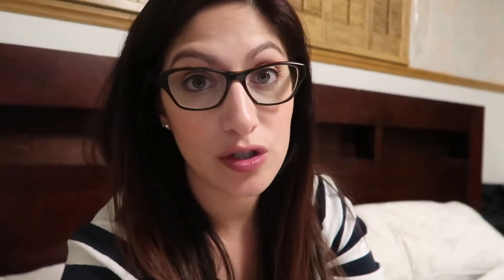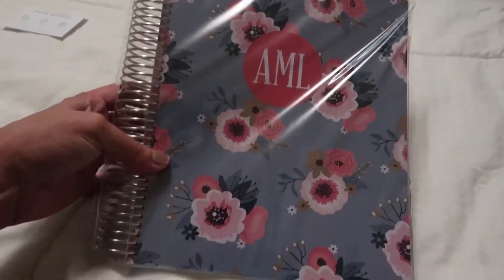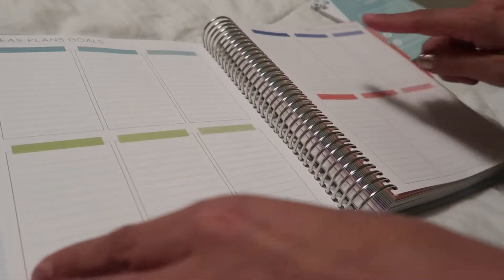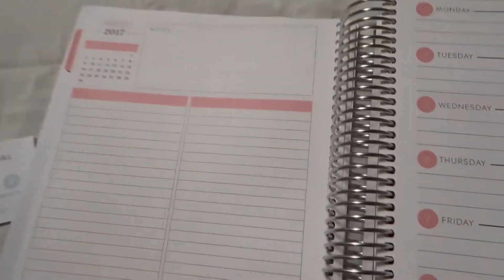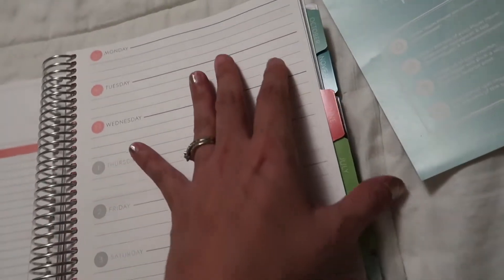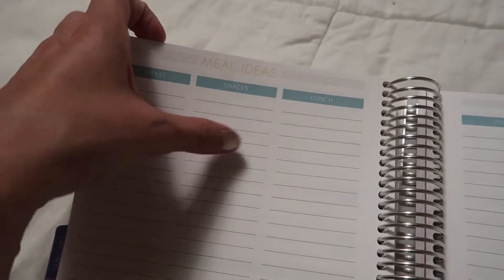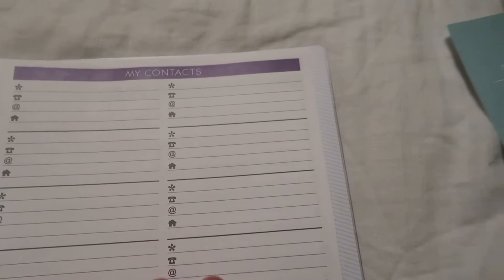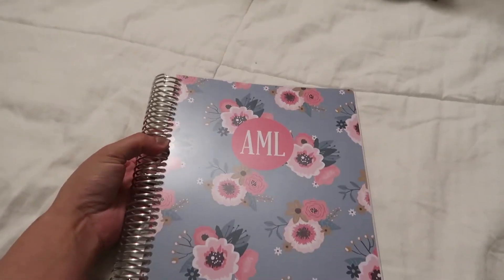PLUM PAPER UNBOXING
If you are one of those people who think planners are over rated, think again!  I know i know i can put all this stuff in my phone, but I'm always way more organized when I have something physical i can put my stuff in.